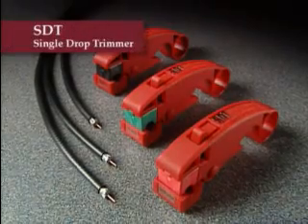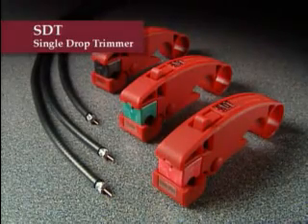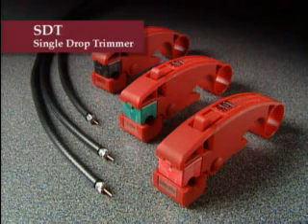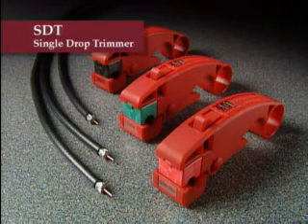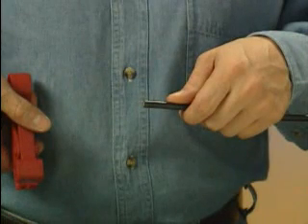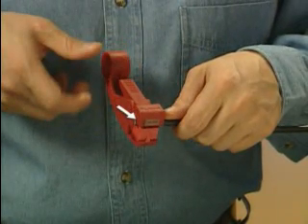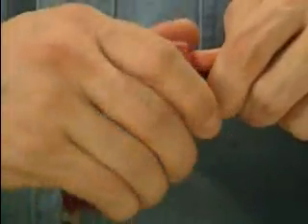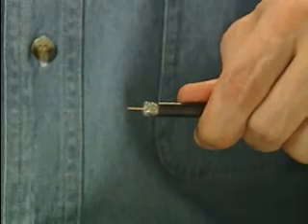Ripley Cablematic® Single Drop Trimmer (SDT)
ONE STEP cable preparation tool for ALL 59, 6, N48 drop cable constructions as per SCTE and Bellcore specifications.  Also available with a built-in strip stop.  Ergonomic body design.